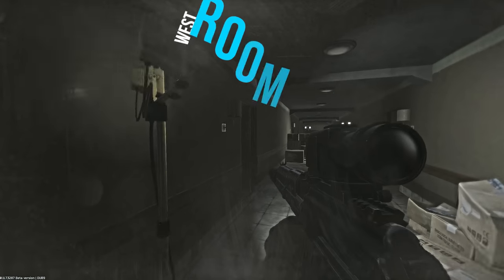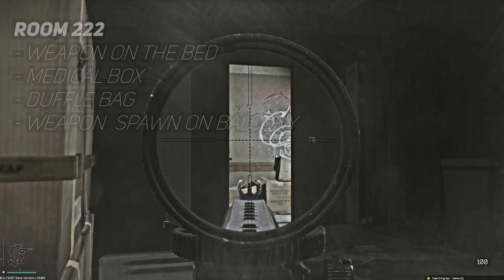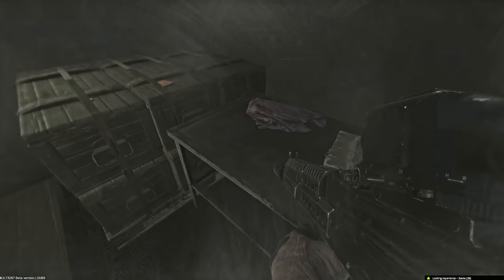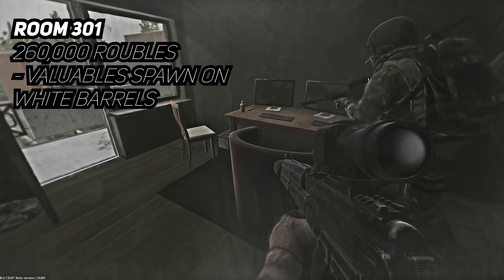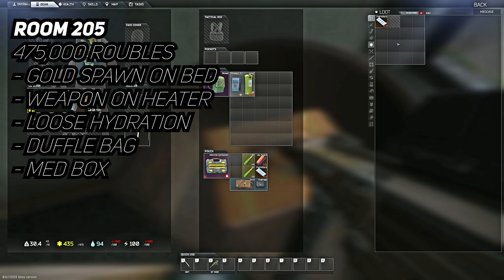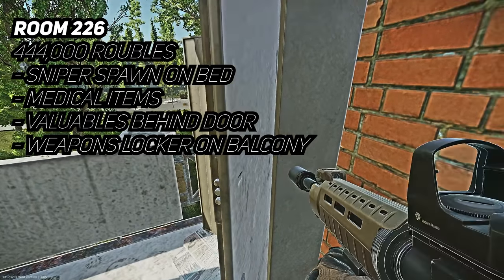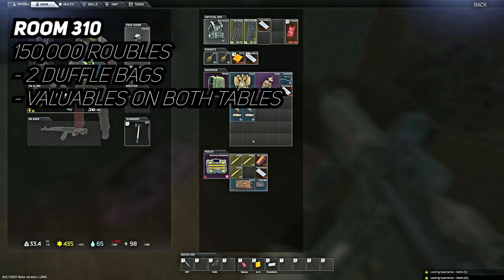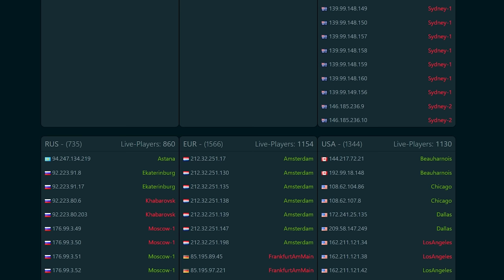SHORELINE MONEY FARMING GUIDE - Escape from Tarkov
This video shows the best keys needed to make massive amounts of money in a very short amount of time. All the keys shown in this video are extremely valuable and if you would like to buy all of these keys then it will set you back around 3.2 million, however, each successful run can bring in about 700K roubles on average.

This channel is dedicated to providing gameplay and funny moments videos. Please see the link below if you want to stay up to date with the latest news about certain games.

PC SPECIFICATION
Processor: Intel Core i7 6700K Processor
RAM: 16 GB DDR4 Corsair Vengence LPX
Graphics card: Asus GTX 1080 Strix
Storage: 512GB Samsung 850 Pro SSD + 2TB Western Digital Black
Motherboard: Asus Z170 Pro Gaming Motherboard
Monitor: HP 23xi Full HD 23" IPS LED Monitor

Intro:
Made by SmooothBrain

Outro:
Janji - Aurora